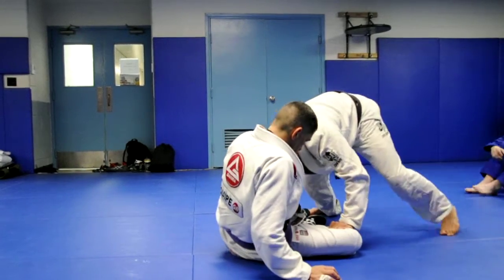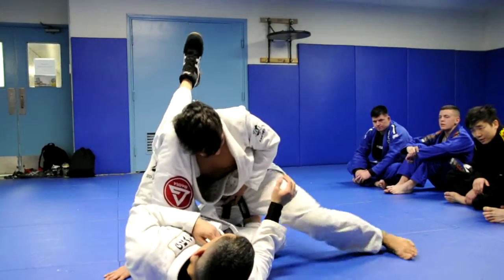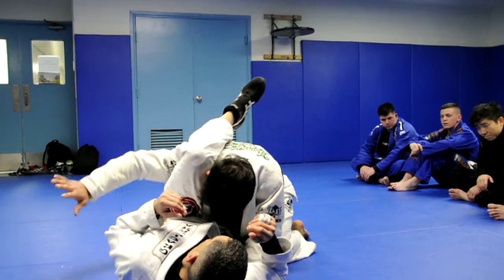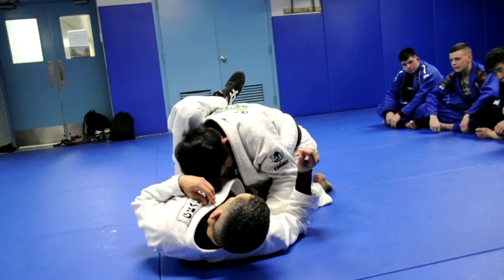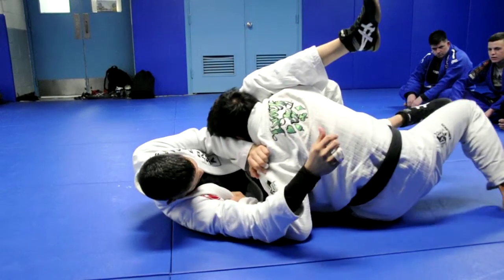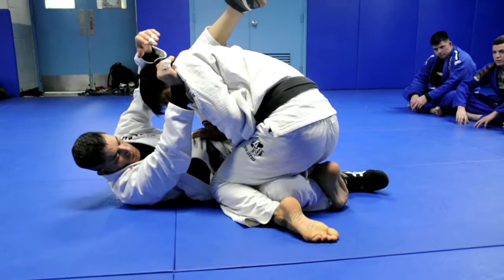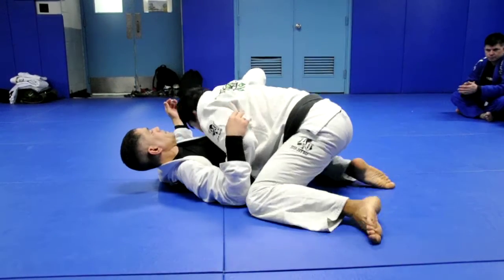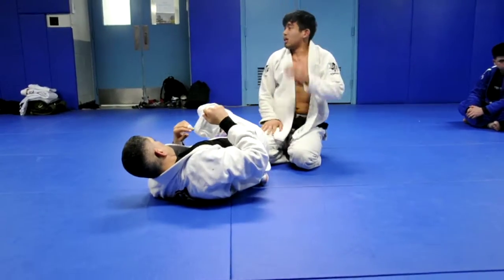TOREANDO / BULLFIGHTER PASS SERIES: Hip & Knee to Back Step with Professor Kris Kim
Kris Kim, Brazilian Jiu Jitsu Black Belt. Head Instructor for Yongsan BJJ at Trent Warrior Fitness Center, U.S. Army Garrison Yongsan, Seoul, Korea.

Kris is also the BJJ coach for Team Posse MMA and United Forces BJJ, Republic of Korea.